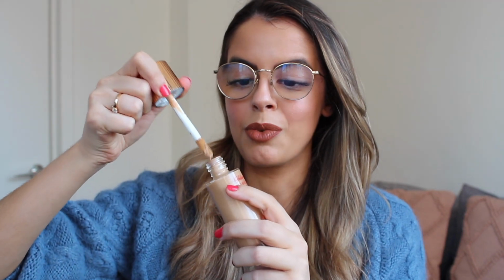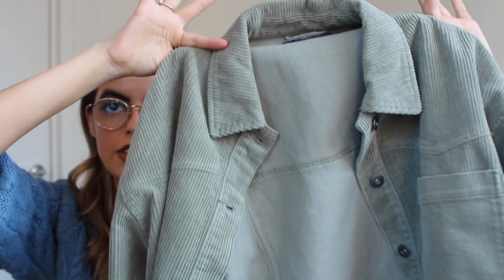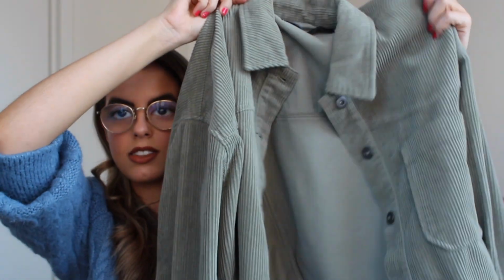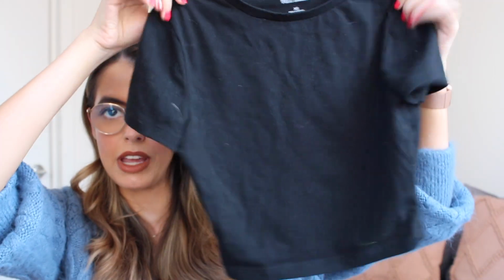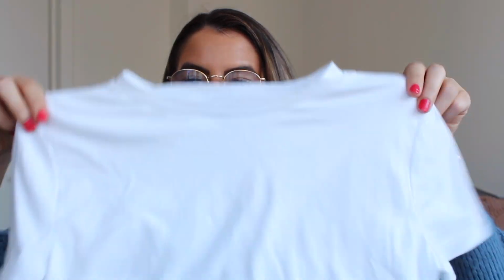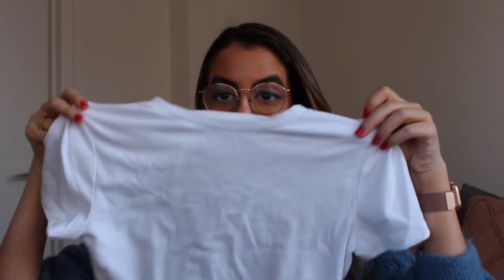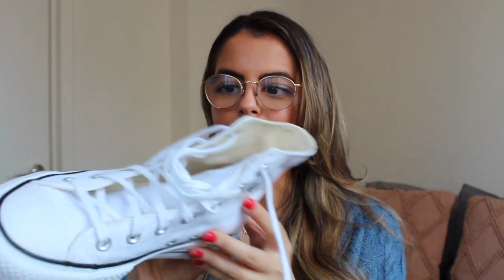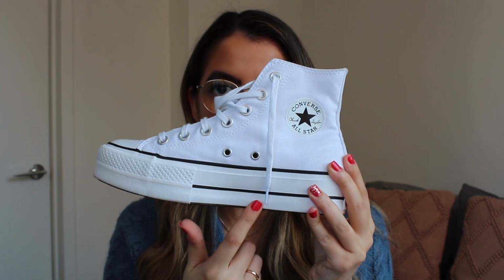Spring 2021 Favorites | Makeup, Fashion & Lifestyle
-Charlotte Tilbury hollywood flawless filter
-Kosas concealer
-Kosas powder
-Dior lip glow oil
-Isle of Paradise tanning lotion
-Marc Jacobs daisy
-Kopari deodorant
-Nike blazer low
-Platform converse
-Target black crop top
-Target white crop top

Clubhouse @rubylocknar

Create your SoulCycle account and get your first ride for a discounted price, plus the shoes are free!

COMMONLY ASKED QUESTIONS:
Age: 21
Where I live: New York City!
My Equipment:
Cannon Rebel t4i
Canon G7X Mark II
Editing software: iMovie
Thumbnail Editor: PicMonkey/ Canva